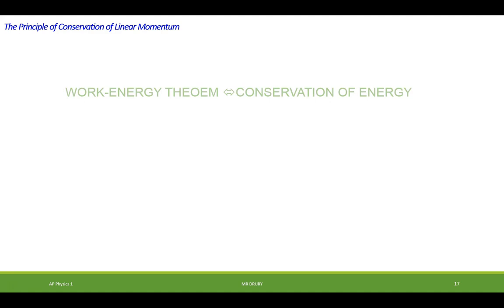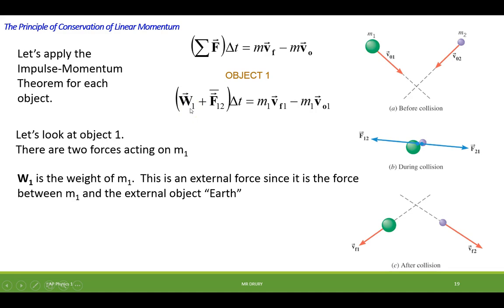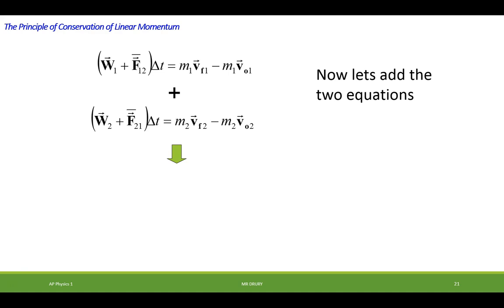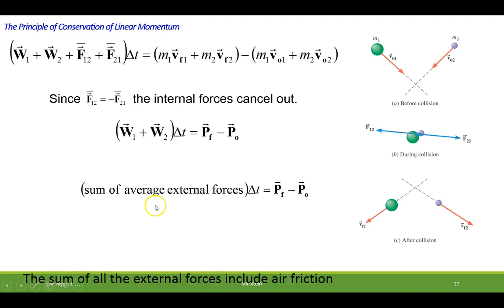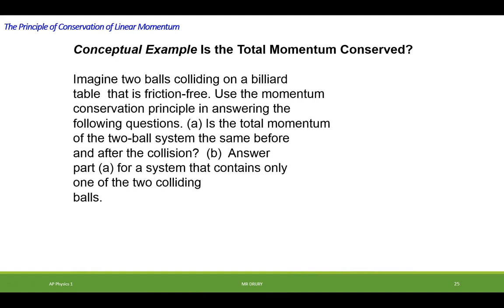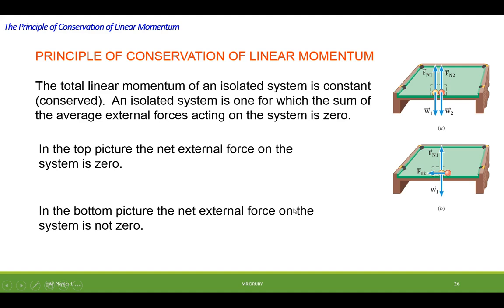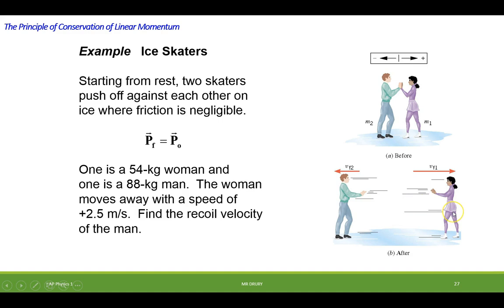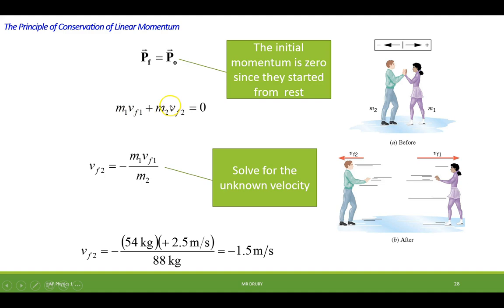2 Conservation of Momentum